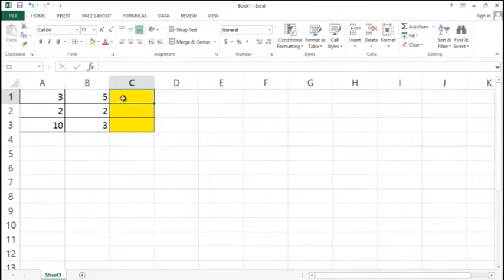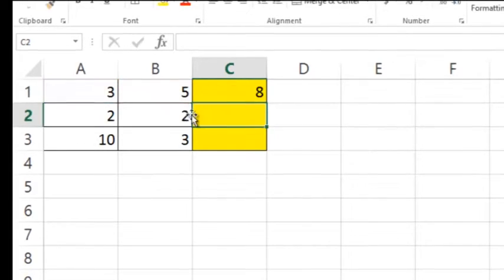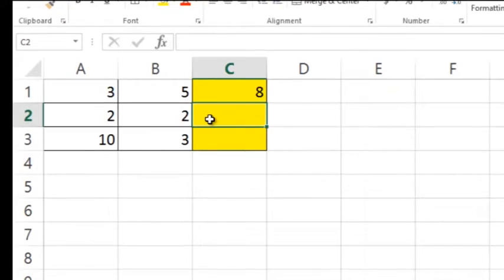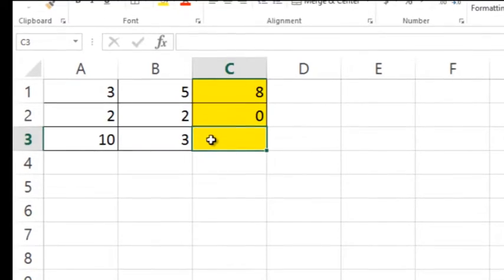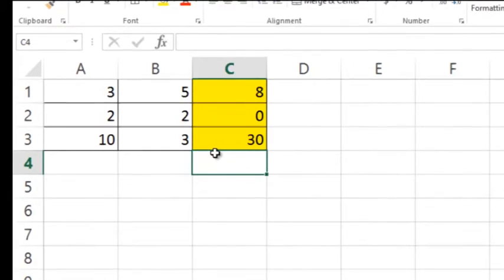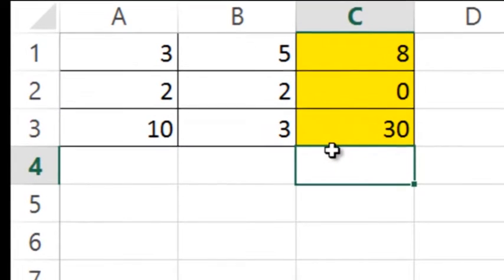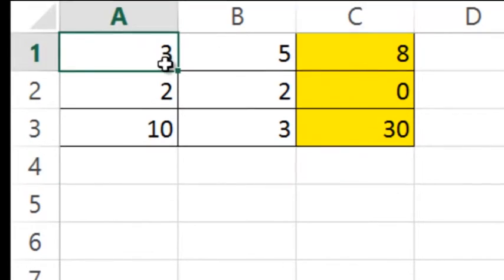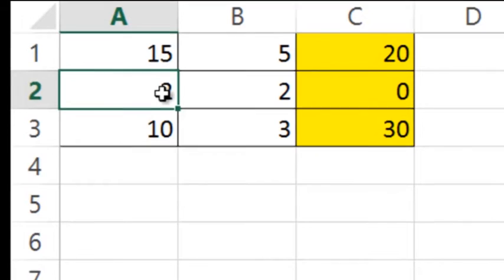How to calculate and recalculate in Excel 2013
How to calculate and recalculate in Excel 2013.It directs you on how to use formulas to do addition, subtraction and multiplication.